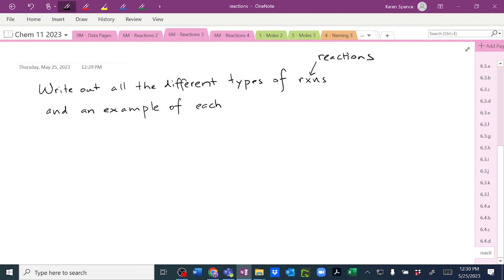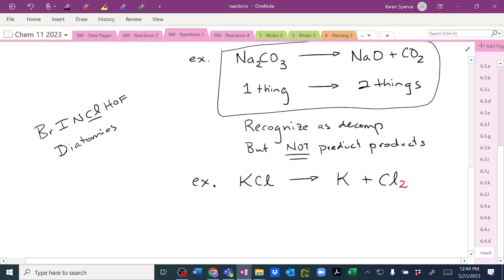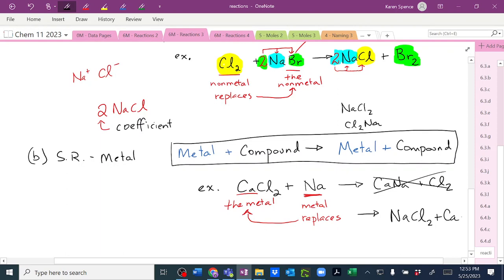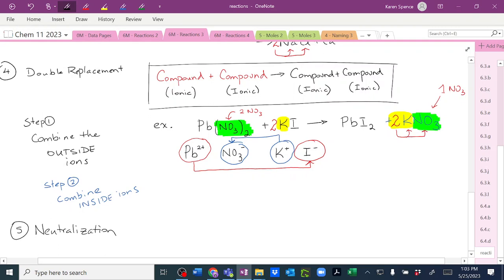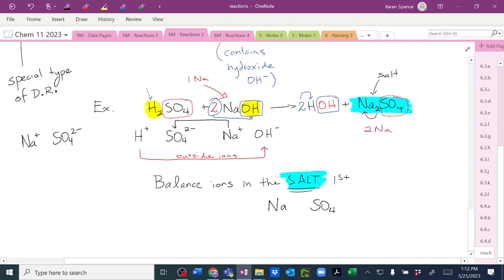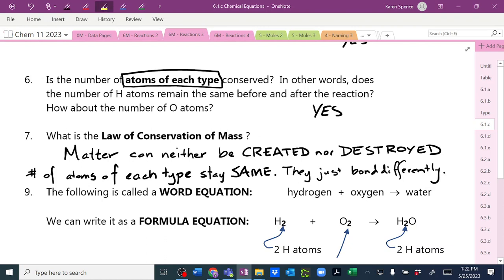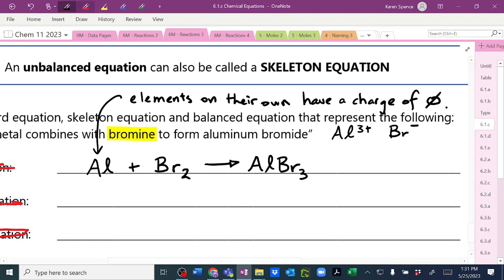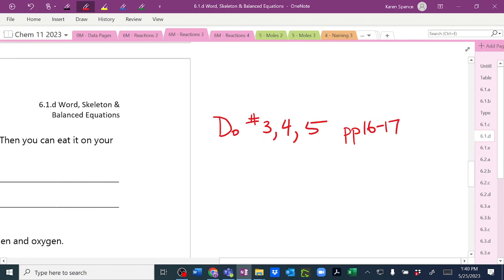2023-05-25 Review types of rxns ; Preview Predicting Products ; Balancing simple rxns (6.1.c&d)